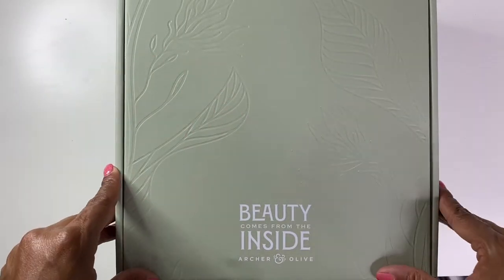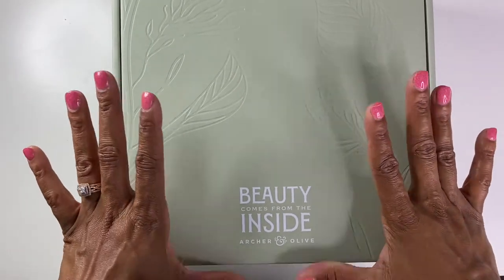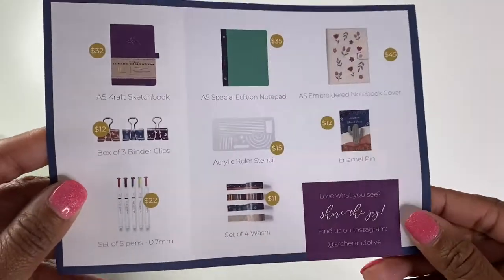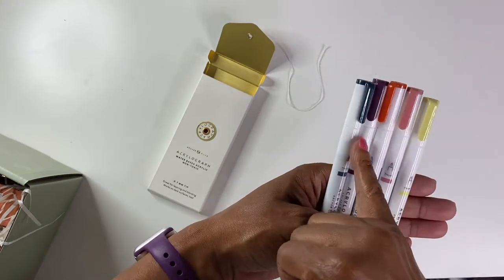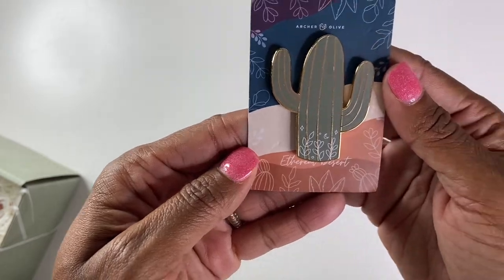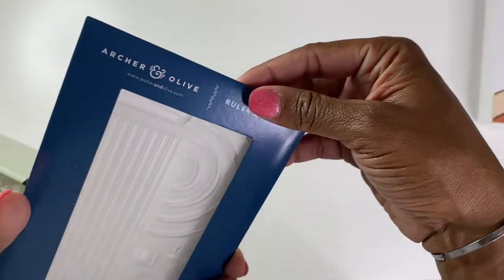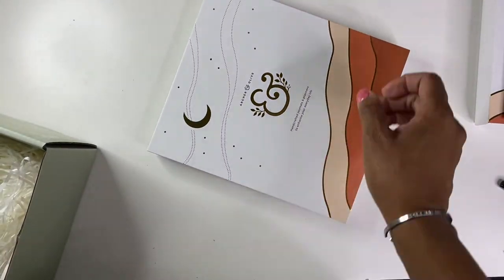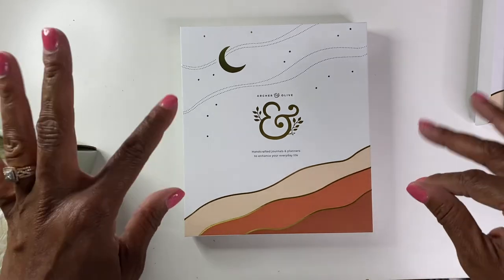Archer and Olive Subscription Box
Thank you for visiting my channel today!  I hope you enjoy the unboxing of the May Archer and Olive subscription box.